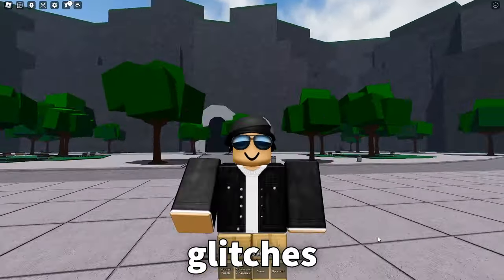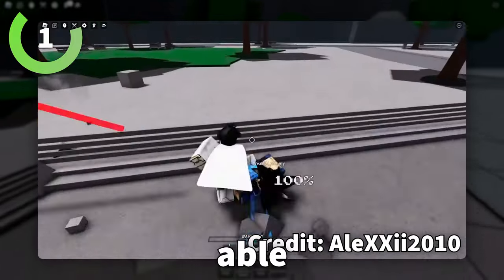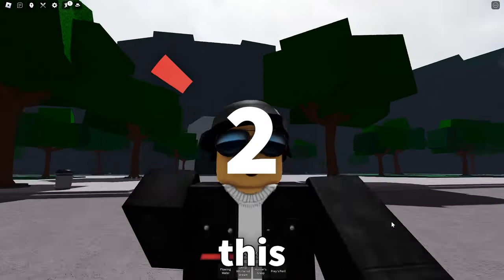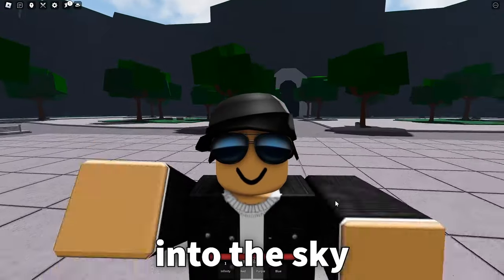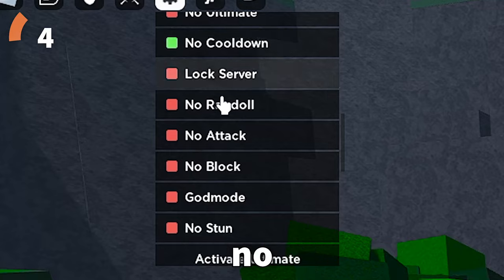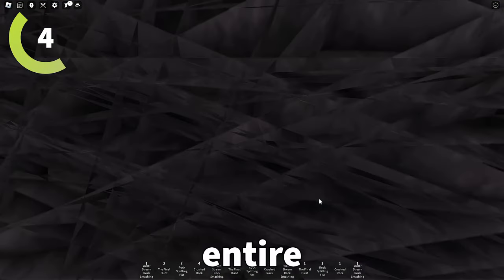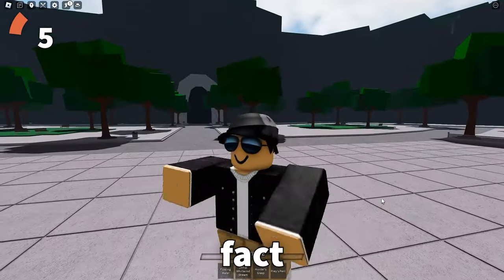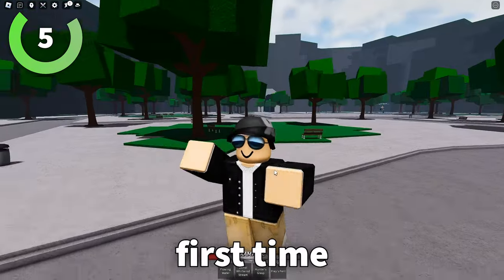TOP 5 Most INSANE Glitches in The Strongest Battlegrounds